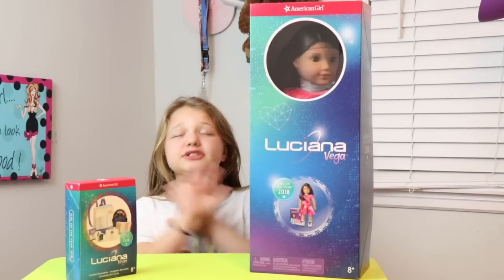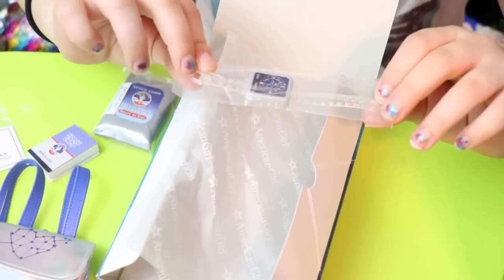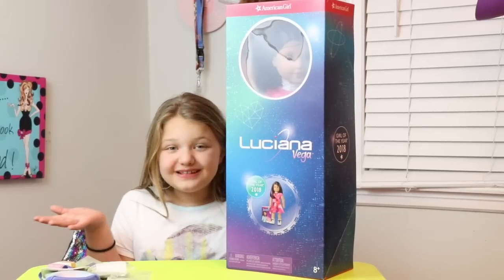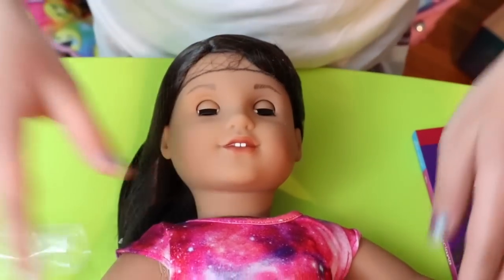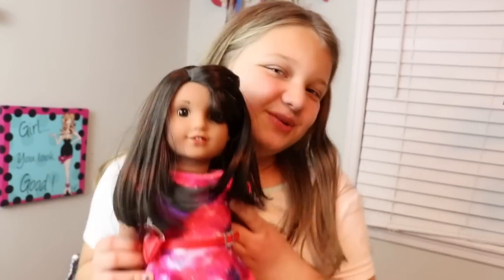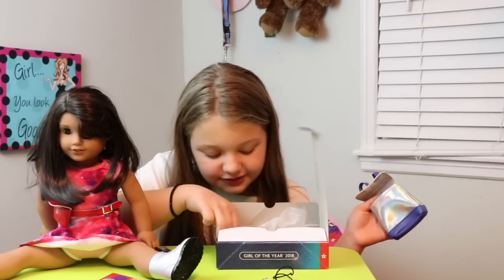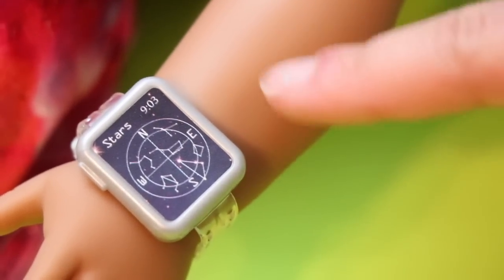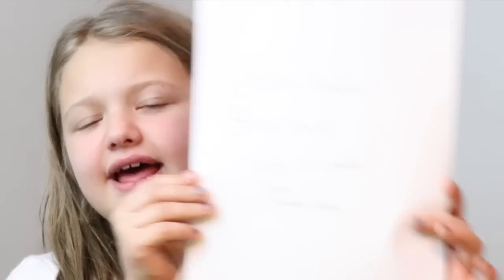American Girl Doll 2018 Luciana Vega GOTY Unboxing Fun and Crazy Kids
American Girl Doll 2018 Luciana Vega GOTY Unboxing with Aubrey from Fun and Crazy Kids. THIS 2018 GOTY IS SO COOL!

American Girl 2018 Luciana Vega Doll & Accessories Review. Is Luciana is such a fun STEM doll! Don't you think so. Thank you American Girl for sending Luciana and her accessories to me. I love Luciana and love the new American Girl Book too.

Luciana will be available at American Girl Stores and American Girl online on January 1, 2018.

We would Love to get a letter from you!! Send them to:

Aubrey Fun and Crazy Kids